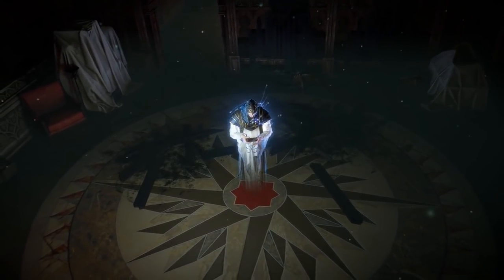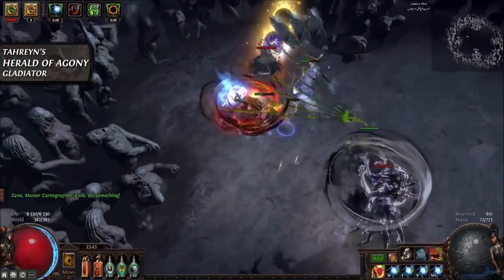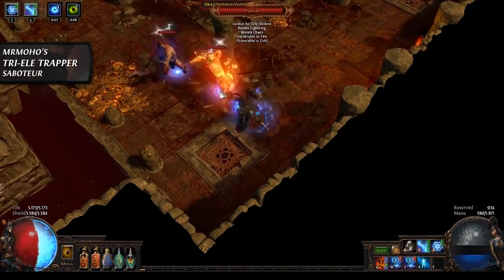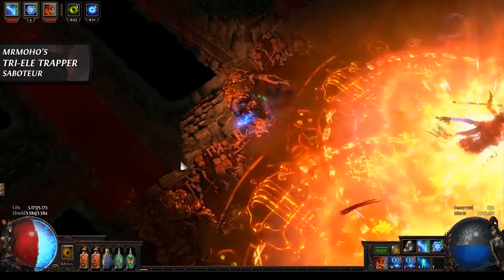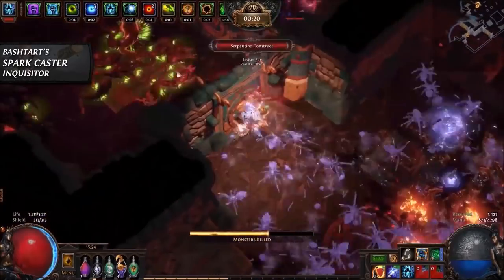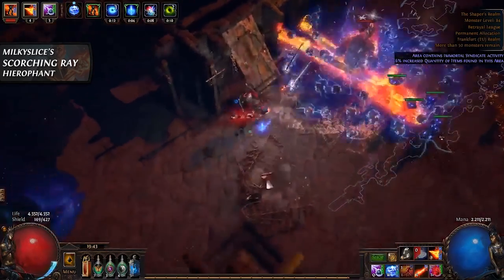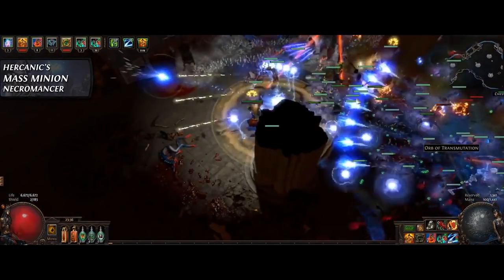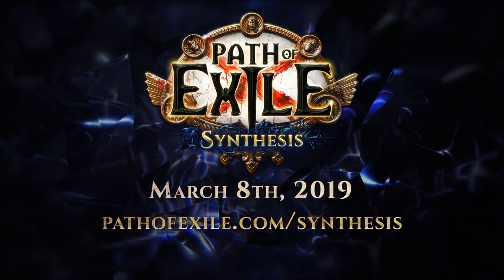PoE 3.7 Starter Builds - 5 Amazing Starter Builds [Updated for Legion] (Path Of Exile 2019)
In this video, I showcase 5 solid league starter builds for Path of Exile. Check the builds below for the "[Updated for Legion]" to know which builds have been updated for 3.7 Legion League.

Tahreyn's Herald of Agony Block Gladiator Build - Über Elder Viable

MrMoho's Tri-Element Trapper Saboteur - Fire, Ice & Shock Nova Trap build

Thi3n's 3.7 Storm Brand Inquisitor Build - [Updated for Legion]

Milky's 3.7 Scorching Ray Totems Hierophant Build - [Updated for Legion]

Hercanic's 3.7 Mass Minion Summoner Necromancer Build - [Updated for Legion]